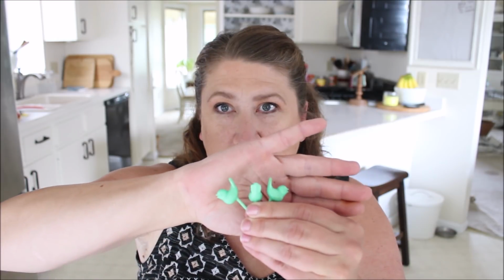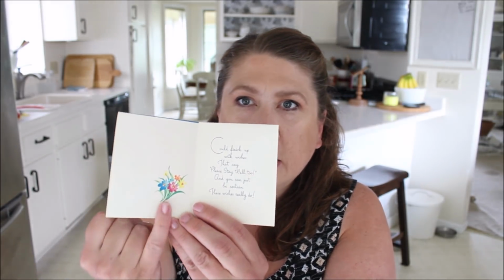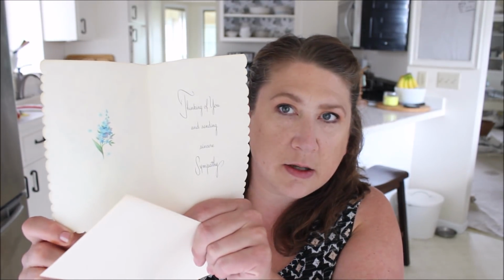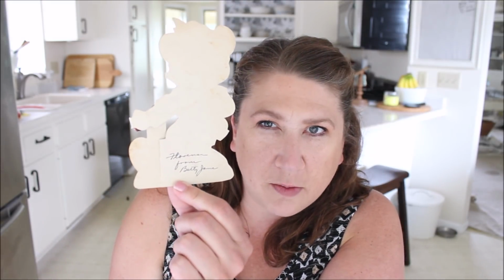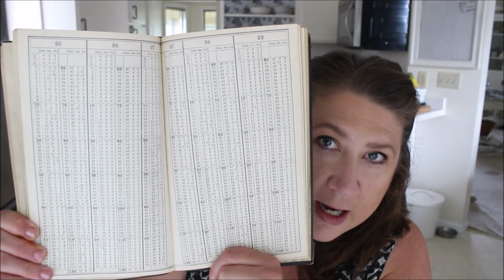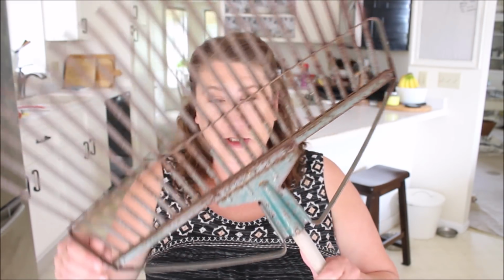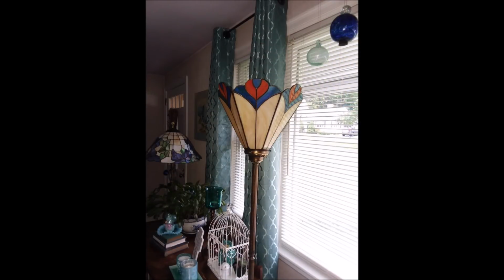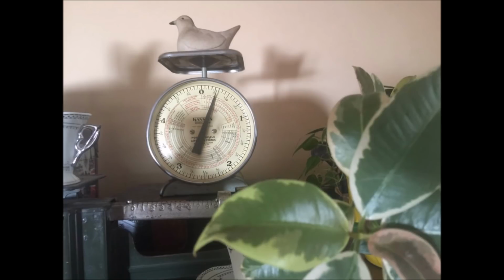Thrift Store Thursday #57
Hi Everyone!

This past week I went to one thrift store and a flea market, can't wait to share what I found.

Want to Submit a Photo to be Shared???
Follow Instructions Below:
1. Take a photo, horizontally, of your favorite find from the week
3. Use the title “Thrift Store Thursday Fun Finds”
4. Be sure to include your name
5. That’s It!  WhooHoo!

Mailing Address:
Robin Johnson